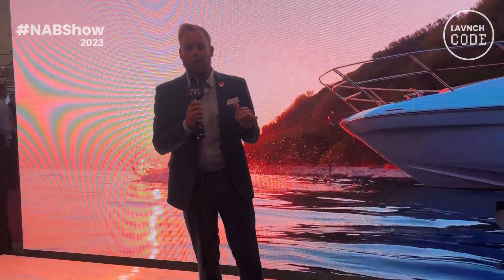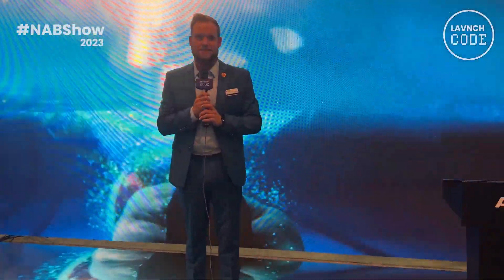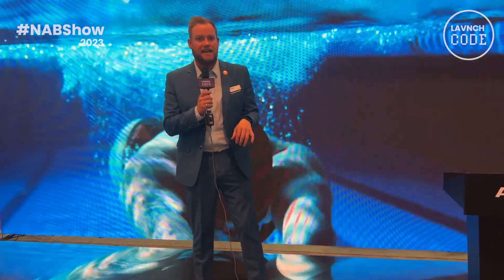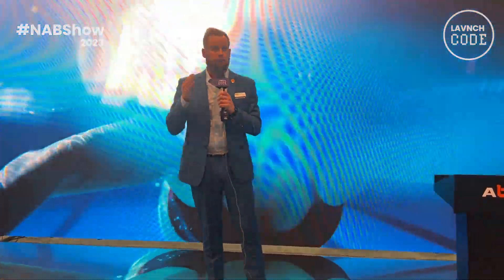Absen Demos Pixel Reality Series at NAB Show 2023